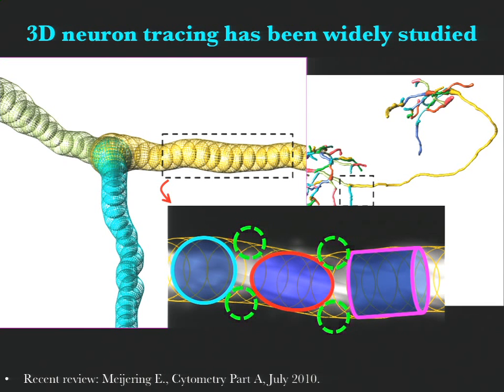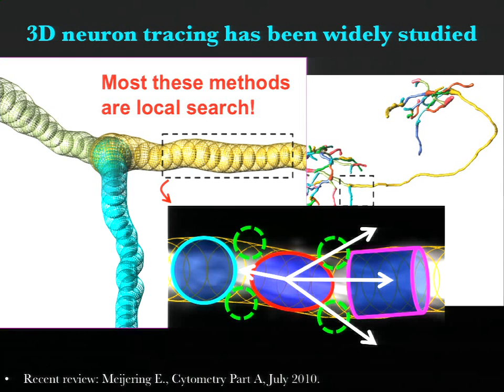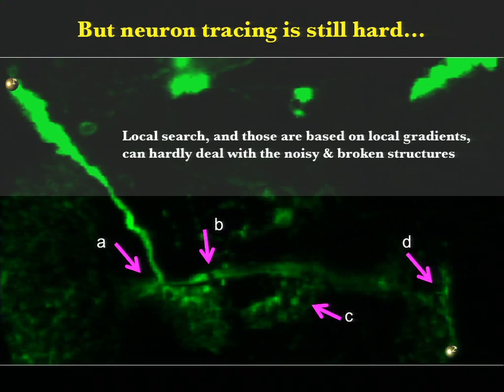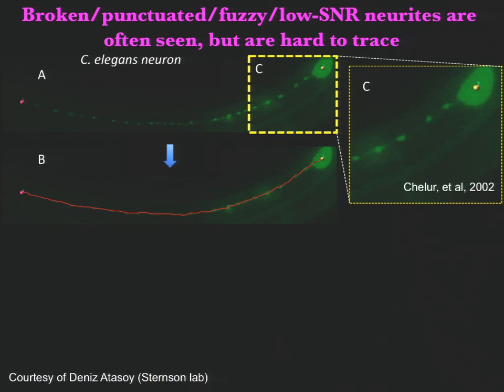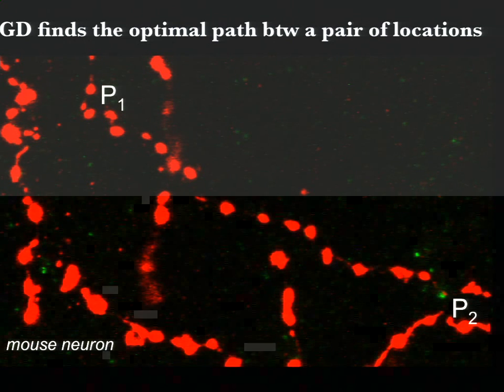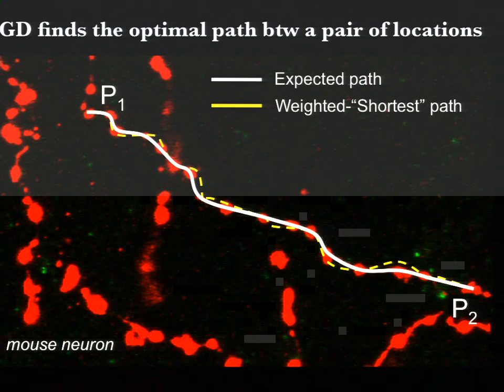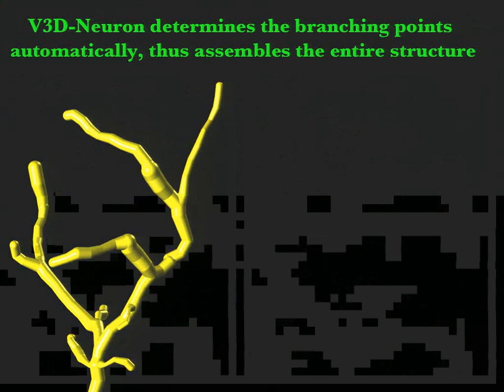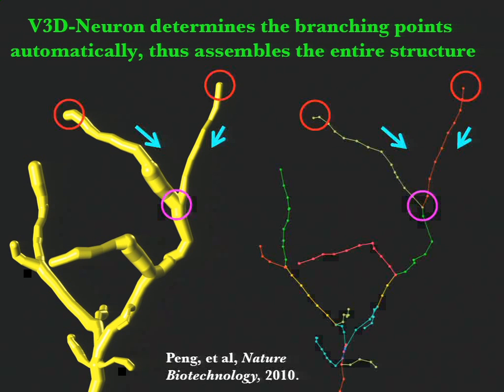Automatic Reconstruction of 3D Neuron Structures Using a Graph... - Hanchuan Peng - ISMB 2010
Automatic Reconstruction of 3D Neuron Structures Using a Graph-Augmented Deformable Model - Hanchuan Peng - ISMB 2010